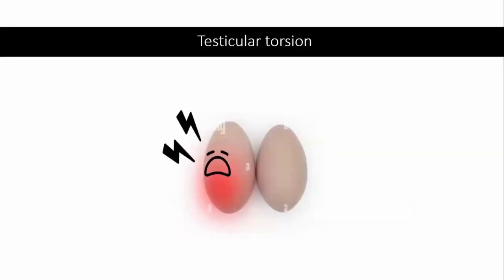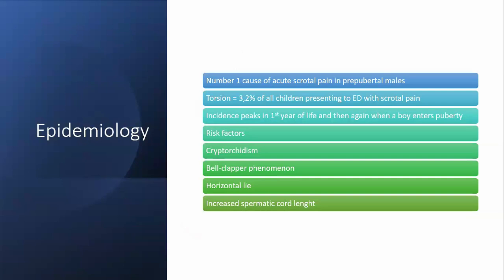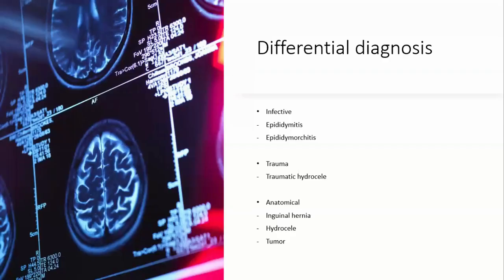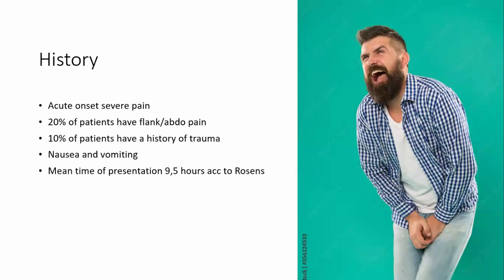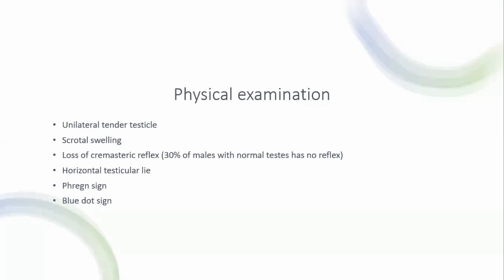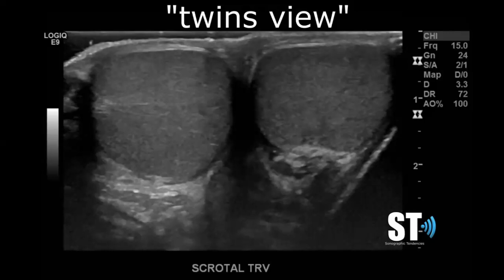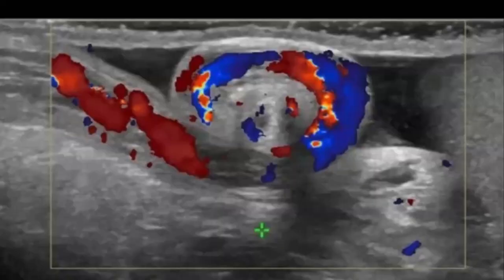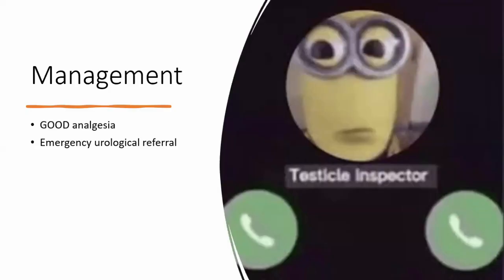Testicular torsion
A super-quick review on testicular torsion.

Dr Izak Scholtz presented for the RMMCH ED team 🇿🇦